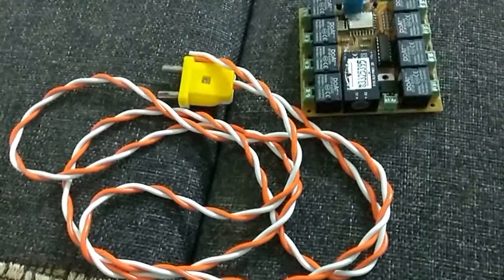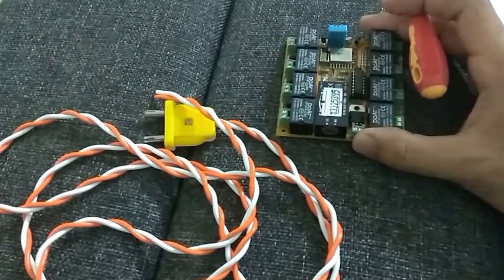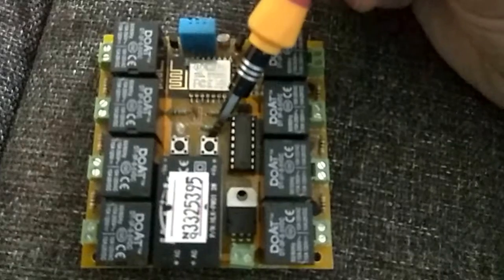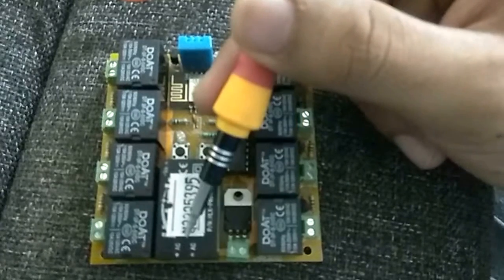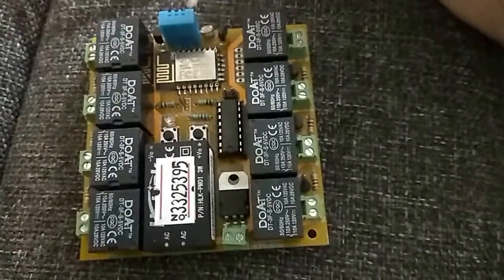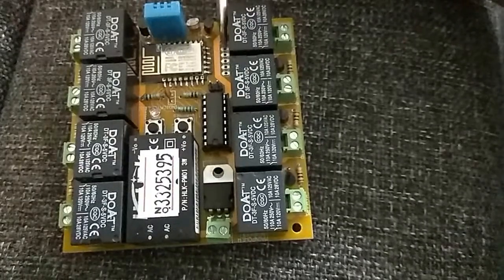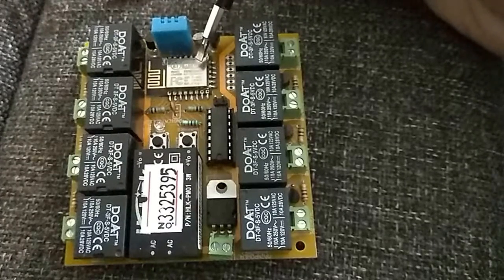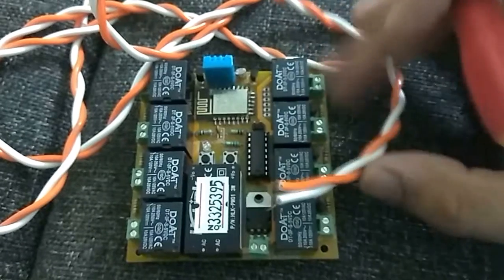Setting up IOT Connect Rev2 board (Part 1)